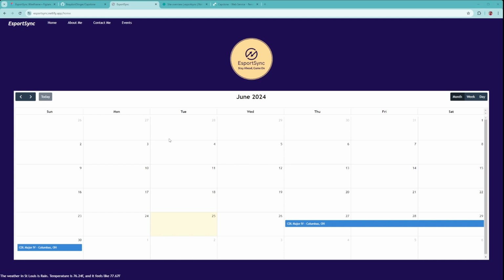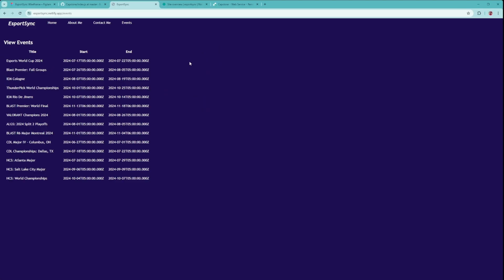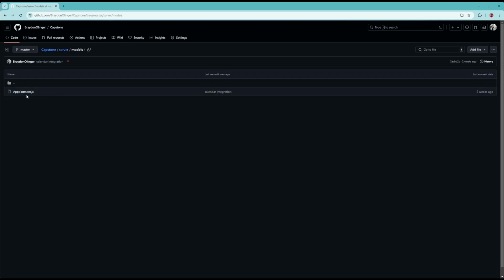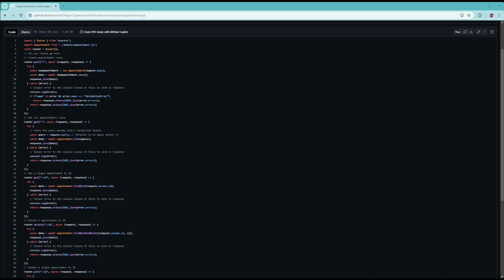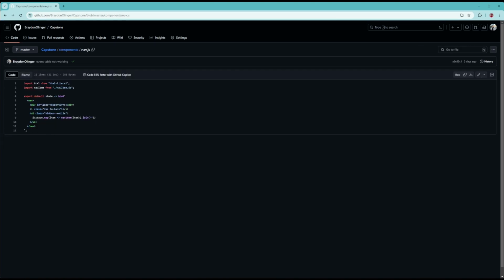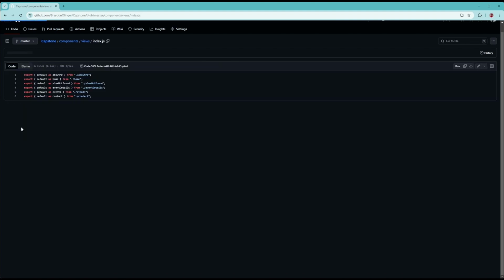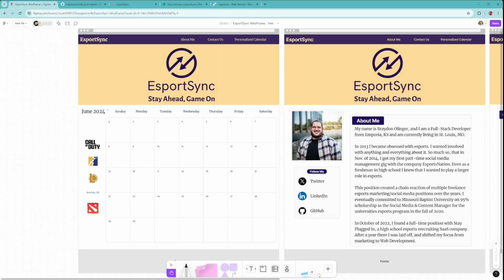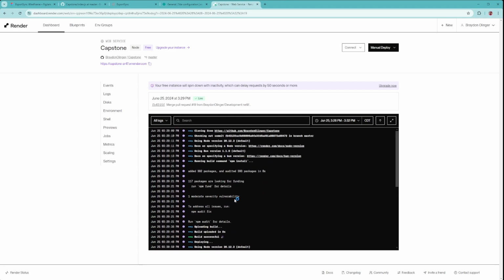Braydon Olinger Full Stack Web Development Capstone Presentation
EsportSync Calendar